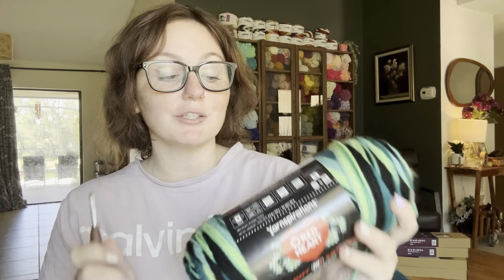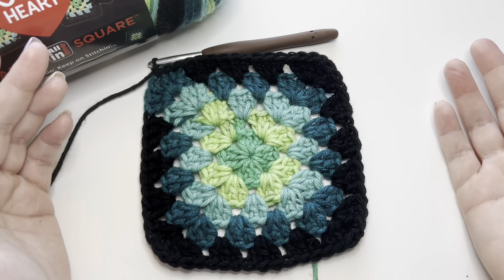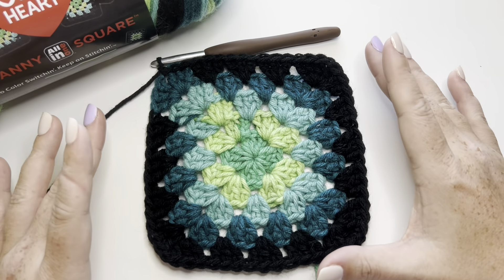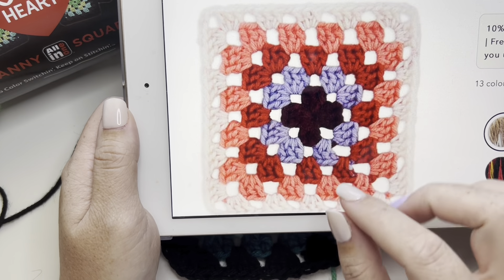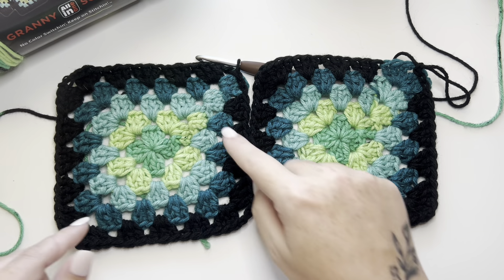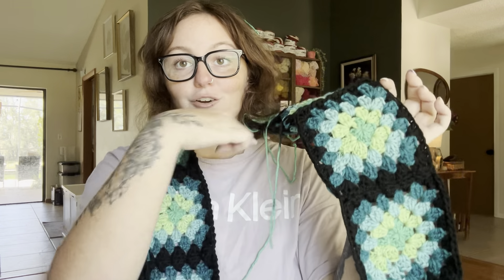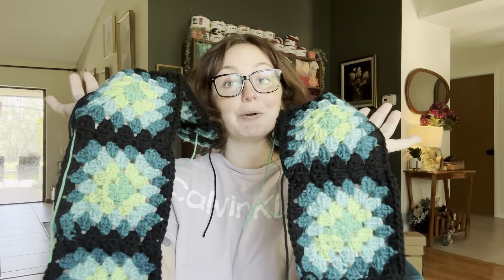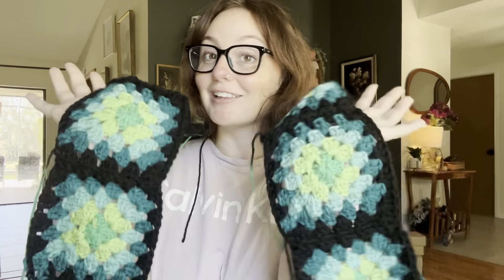Red Heart Granny Square Yarn- Review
Hey Everyone! This is my review and demonstration of the red heart granny square yarn. I am also making a scarf with it using the join as you go method to connect my squares! Feel free to get in touch with me if you have any questions!